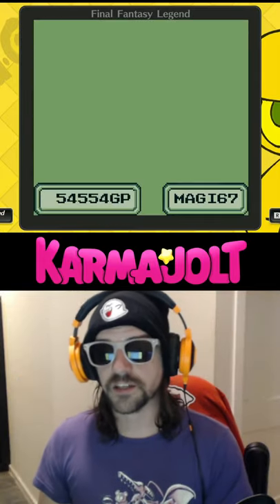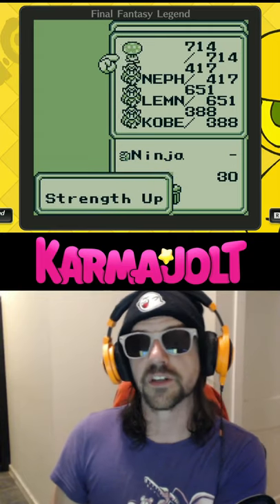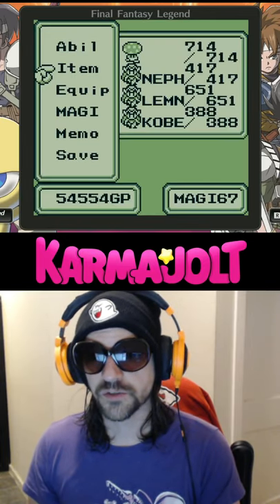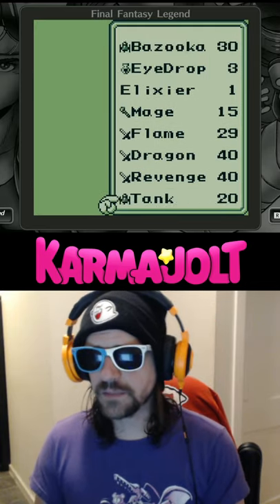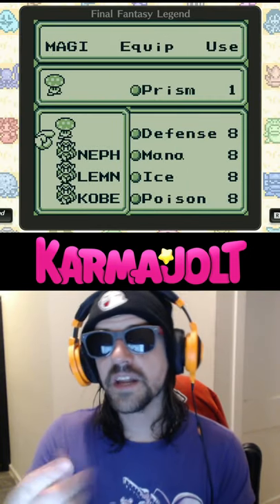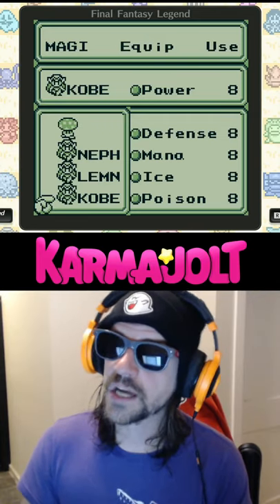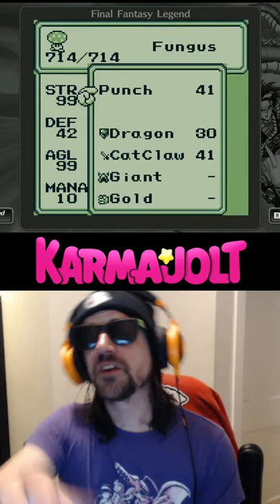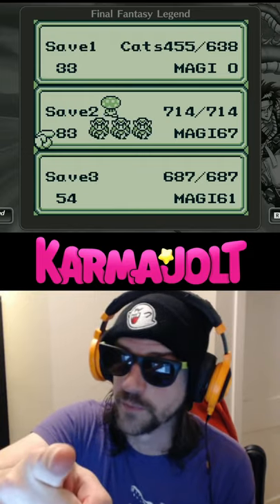The Trash Can Bug in Final Fantasy Legend II aka SaGa 2 - A Wild Glitch Appears!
In this episode of A Wild Glitch Appears, I showcase a little bit of The Trash Can Bug in Final Fantasy Legend II aka SaGa 2: Hihou Densetsu.

In Final Fantasy Legend II for the Nintendo Game Boy, there's a glitch called The Trash Can Bug. The trash can icon at the bottom of your item inventory is typically used to discard unwanted items, but under certain conditions, you can actually use the trash can as an item and it will produce various beneficial effects.

These effects depend on your current MAGI count. For example, if you have 67 MAGI, using the trash can will yield the same effect as using a Power Potion (which grants plus 3 strength permanently). If you have 68 MAGI, using the trash can as an item will yield the same effect as using a Speed Potion (plus 3 agility permanently).

One peculiar aspect of this glitch is that, depending on how many times you abuse this Trash Can Bug, you total MAGI count can be affected. Sometimes when this happens, you will no longer be able to finish the game, since certain areas are only accessible with enough MAGI. The Trash Can Bug can max out your MAGI count, and then when you collect your next MAGI (which often cannot be avoided) the MAGI counter will reset to zero, meaning you cannot advance to certain areas of the game.

To maximize the number of uses you can get out of The Trash Can Bug, I've read that you will want to equip your characters with the Prism, Speed, Aegis, and Power MAGI in that order. In which case, you will be able to use The Trash Can Bug 72 times in total (or 71 without messing up your MAGI counter, I think).

Anyway here's a very handy guide with helpful information on The Trash Can Bug

Watch me play Final Fantasy Legend II on the Collection of SaGa - Final Fantasy Legend (Nintendo Switch)